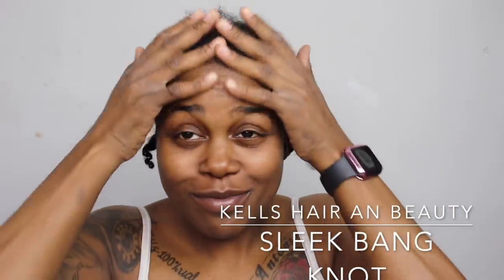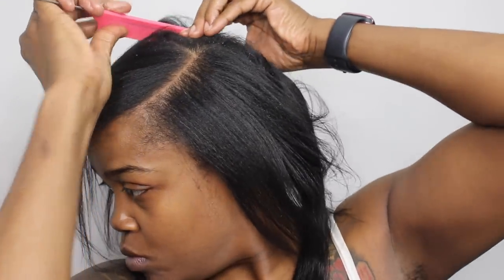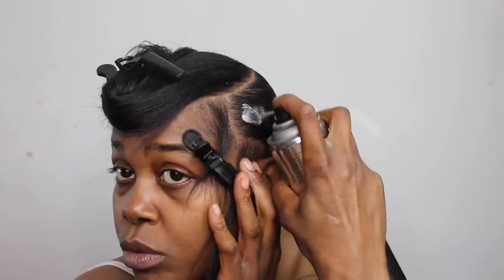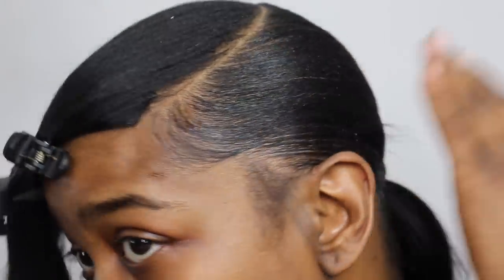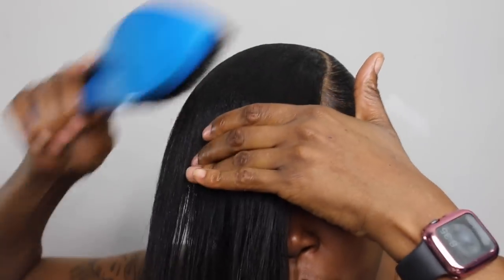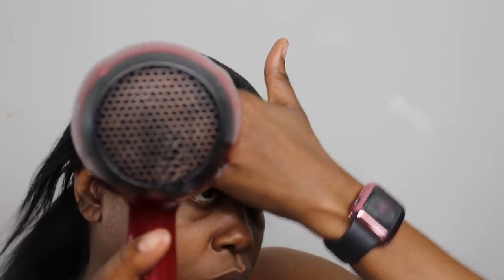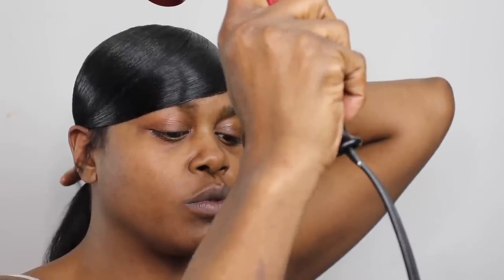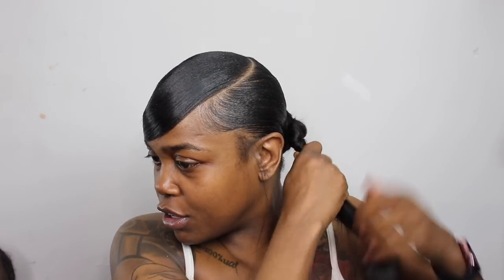How To Sleek and Swoop Bang with Low Knot Ponytail ((Natural Hair)) NO GORILLA SPRAY 😱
Hey My Hunnnnnys” You Ask and You Will Receive‼️ This “Sleek Ponytail” with “Swoop Bang” was sooooo easy... if you have Natural Hair an It’s thicker, sleek in small section to get a flat BANG...I hope you guys will learn from this video and be swooping bangs in no time 🤗 I Love You Guys Your My Everything 😘💪💯 Leave a Comment with any questions!

⚜️If you want to know about anything you seen in this video leave me a comment and I’ll leave it here💯💪🏾All the products I’ll be listing is through the Affiliation Program with Amazon 💪🏾😘